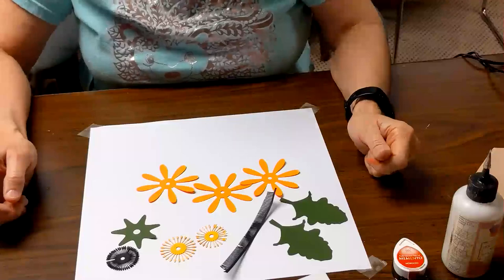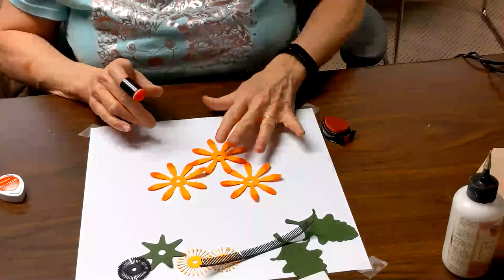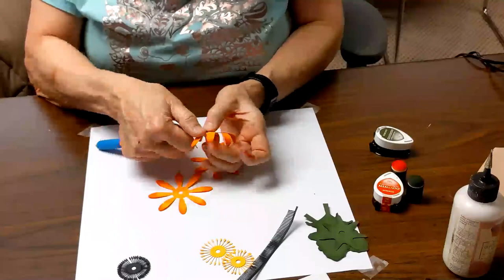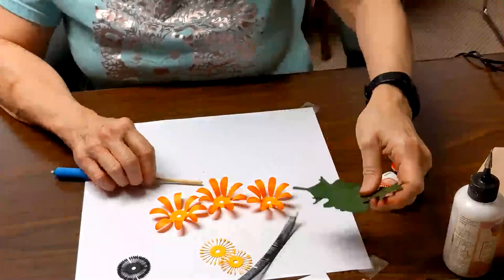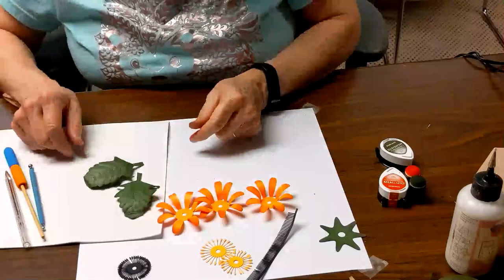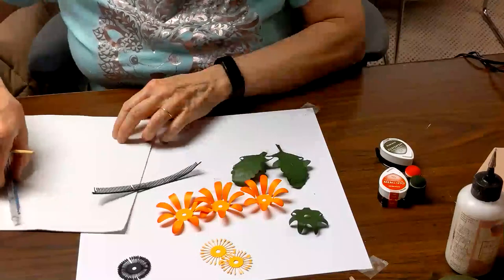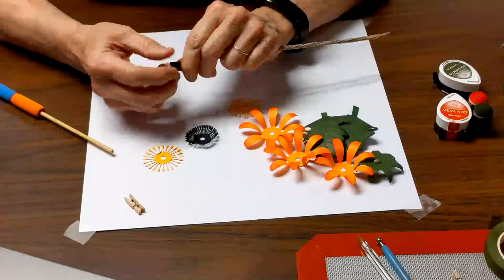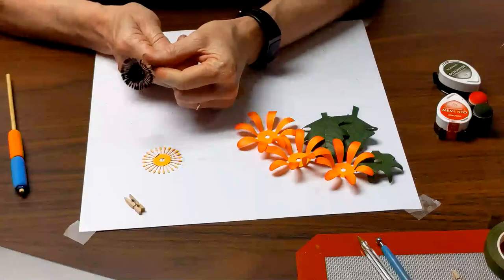Gerbera Daisy Project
This is an assembly video for the Gerbera Daisy Project